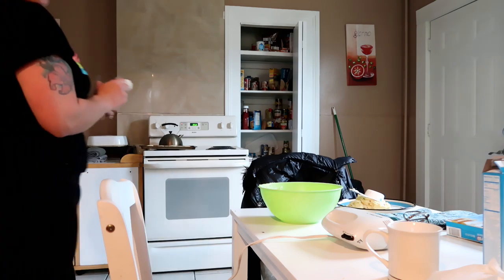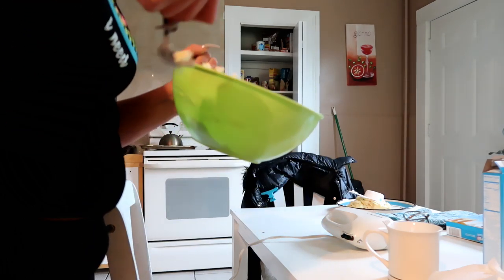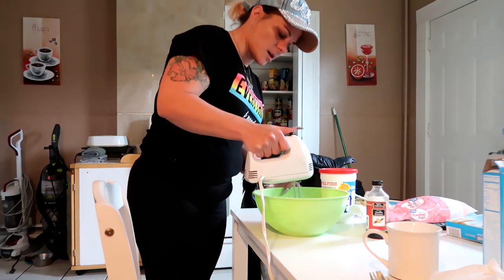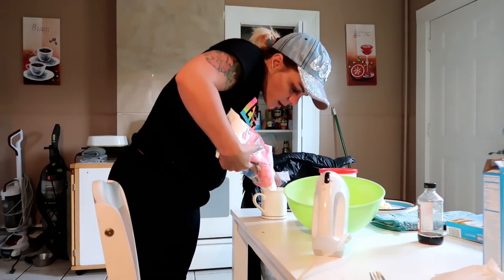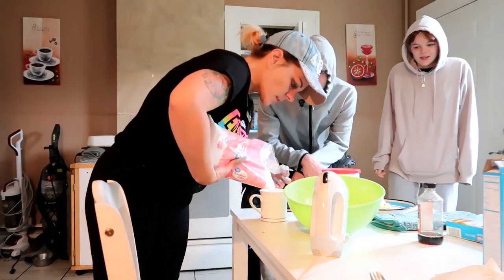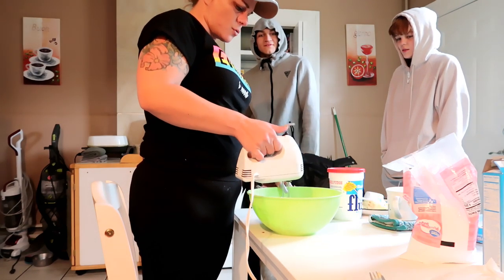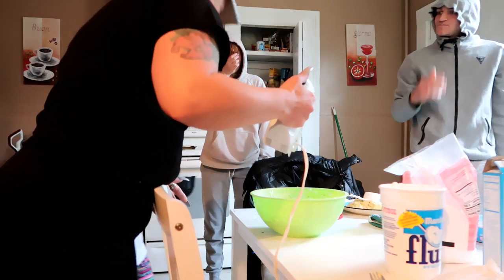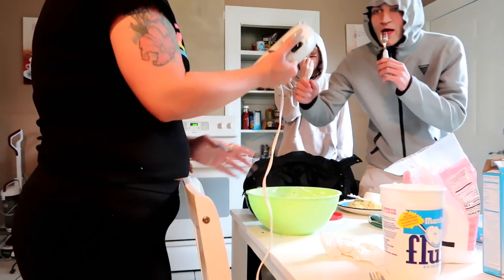Moon pie filling | cake batter cookies | The Tyrants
if you want to see how I made the cookies go back to the previous video
 it was just a regular shmegular kind of day baking in the household of Meli Sandra'S